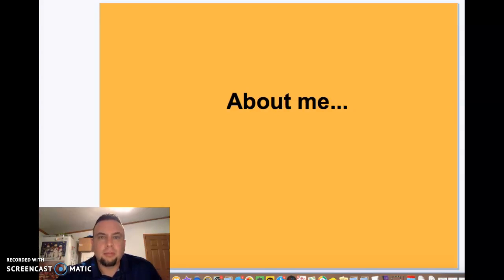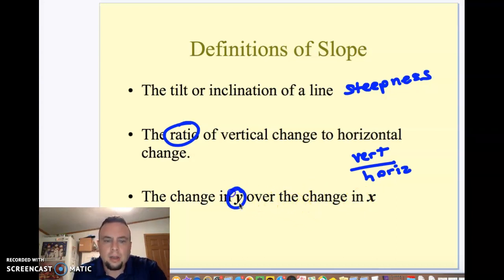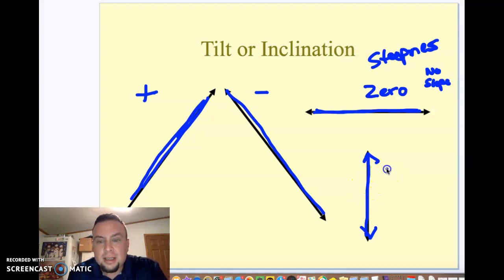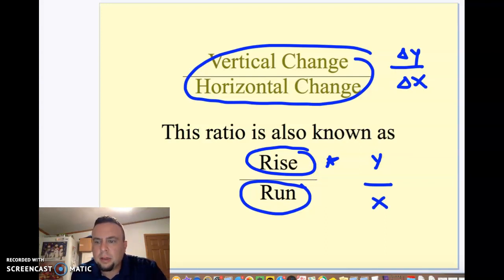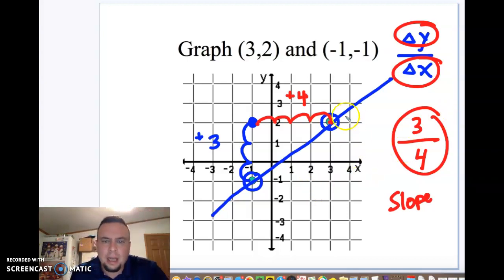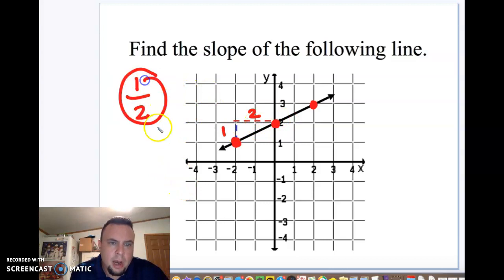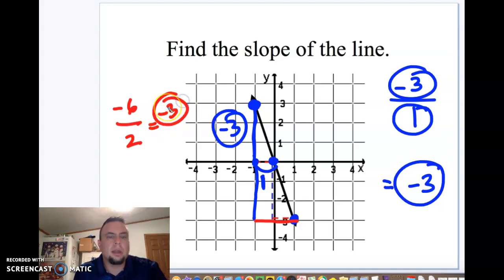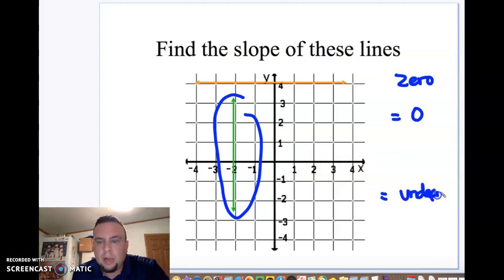Video Lesson on Slope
Slope